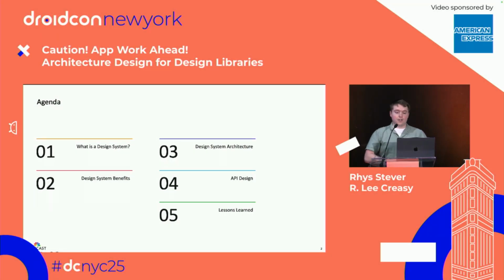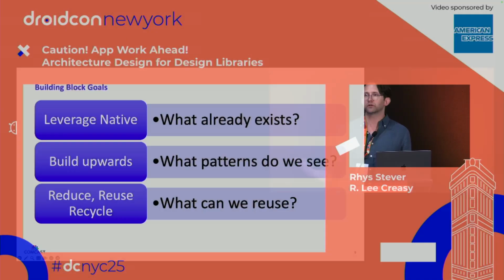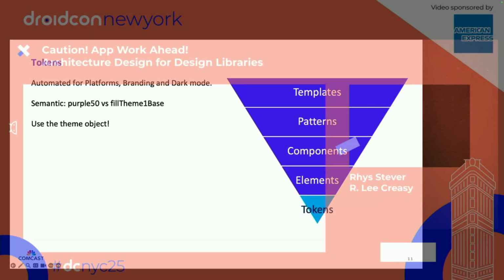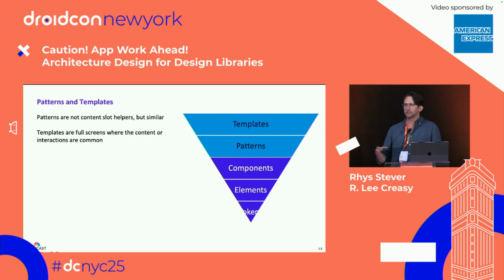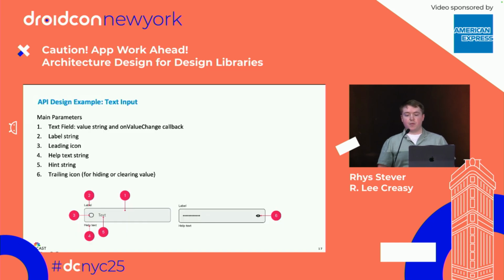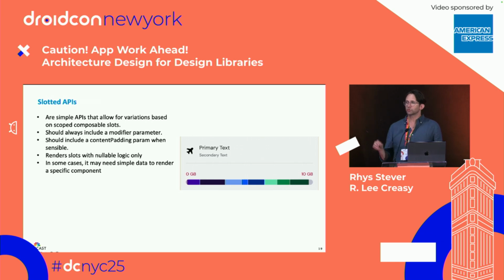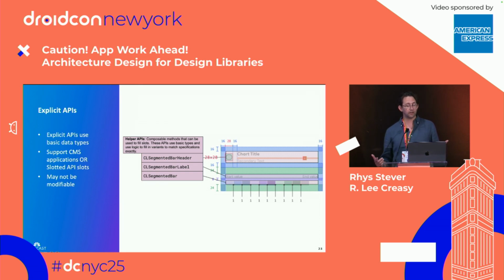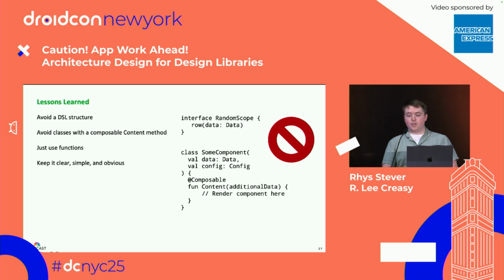Architecture Design for Design Libraries - Rhys Stever & R. Lee Creasy | droidcon New York 2025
🎤 Talk: Caution! App Work Ahead! Architecture Design for Design Libraries
👤 Speaker: Rhys Stever & R. Lee Creasy
📍 Event: droidcon NYC 2025
📅 Date: 25-26 June, 2025